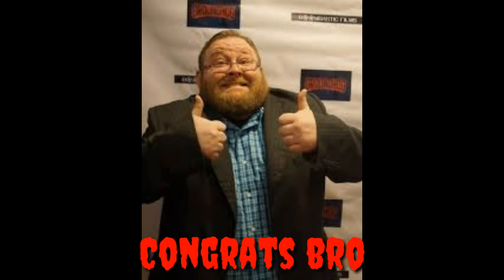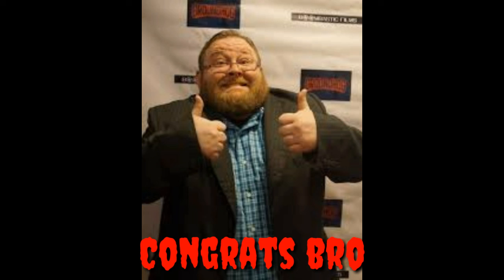Congrats on 2000 Dave Maggot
Here is my contest entry for Dave Maggot a one of a kind guy.